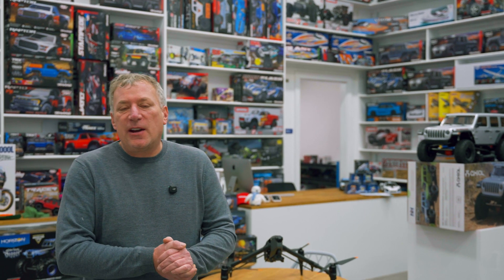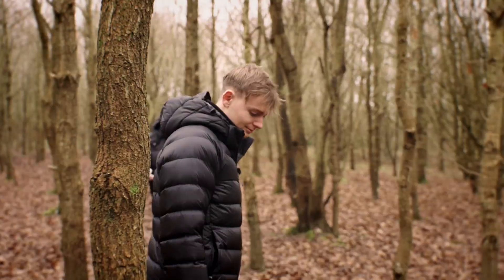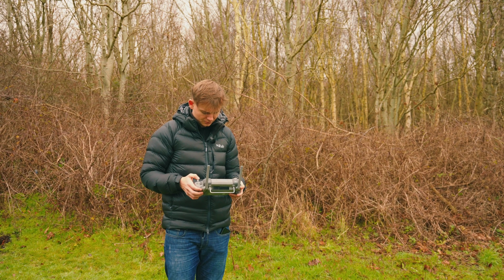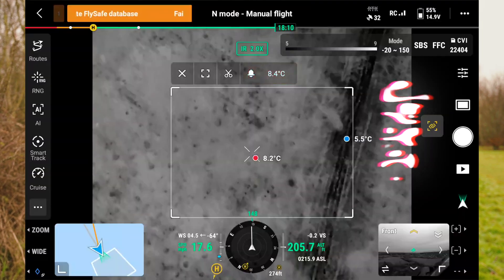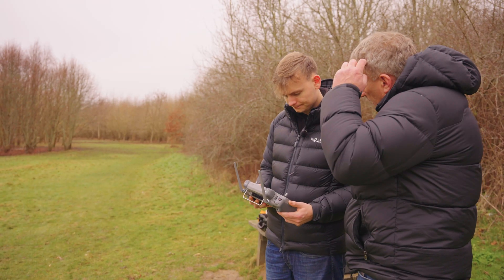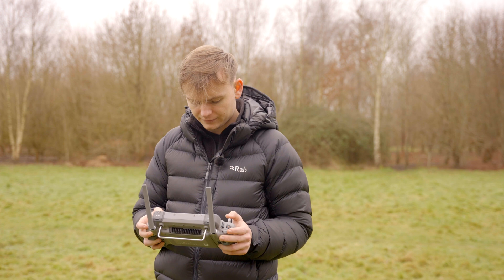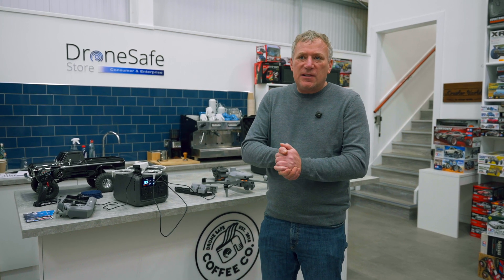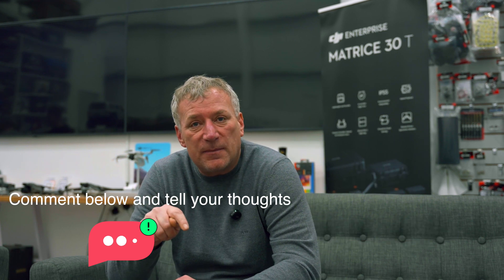The DJI Matrice 4T A Real World Review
The New DJI Matrice 4 Thermal Drone Put to the Test!

In this episode of Behind The Remote, we take the DJI Matrice 4 Enterprise on a mission to track down an extraordinary sight—a rare polar bear sighting in the UK! Using its state-of-the-art thermal camera, we see just how capable this drone is in extreme scenarios.

 • Polar Bear Search: Can the Matrice 4 help us locate the mysterious polar bear?
 • Thermal Camera Tests: From tracking birds in flight to spotting rabbits and even following moving cars, we push the drone’s capabilities to the limit.
 • Real-World Scenarios: A deep dive into how thermal drones can be used for wildlife tracking, search and rescue, and professional inspections.